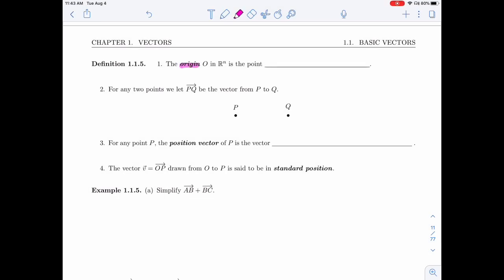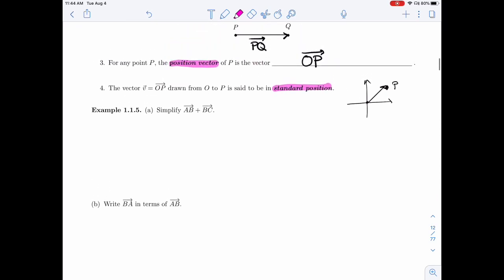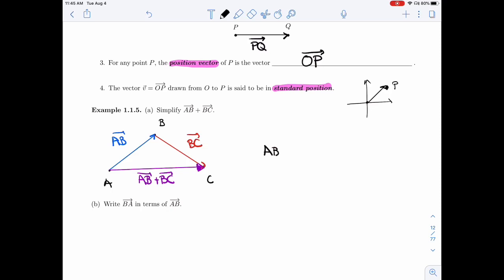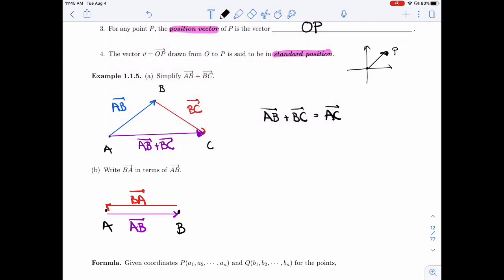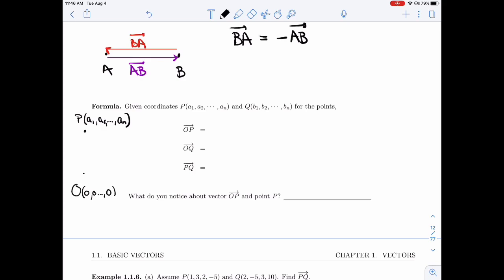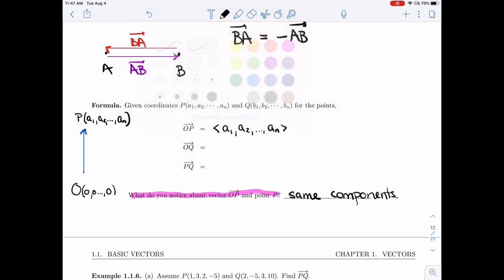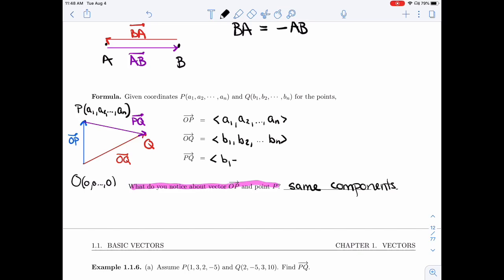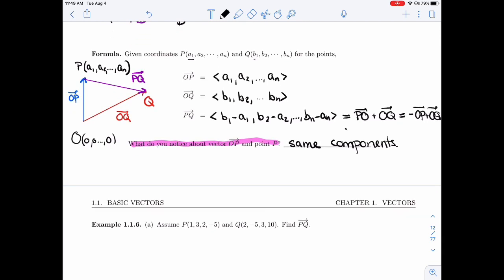Linear Algebra 1.1.3 - Operations on Vectors (3 of 4)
It covers the following items :
Definition 1.1.5
Example 1.1.5